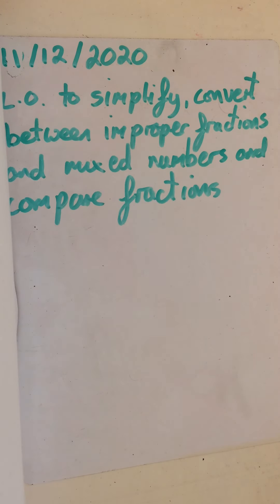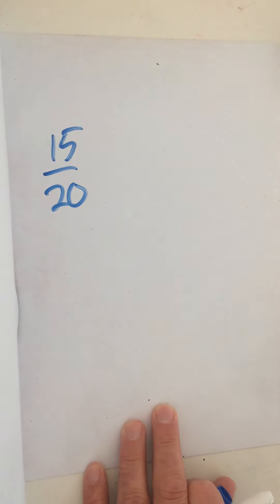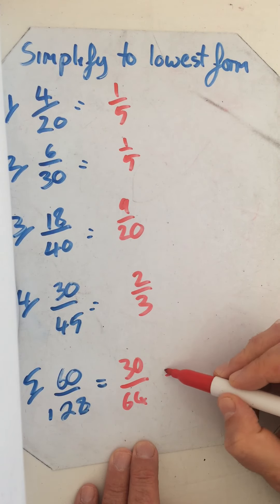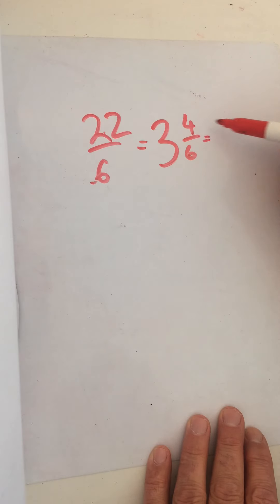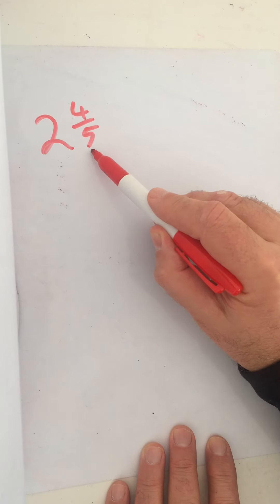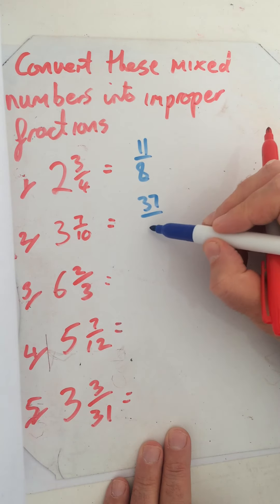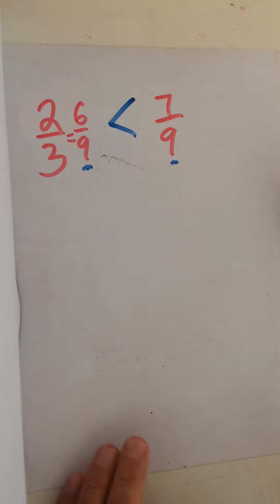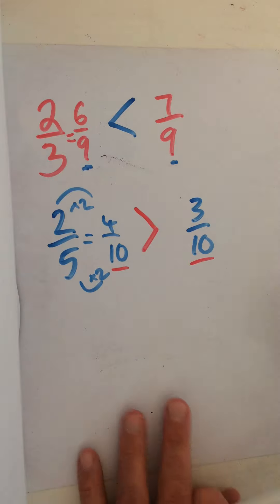Year 7 Set 1 11/12/2020 Lesson 1 - Fractions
L.O. to simplify, convert between improper fractions and mixed numbers and compare fractions